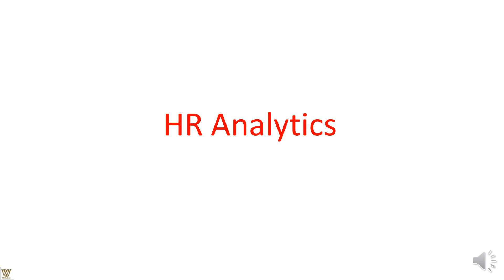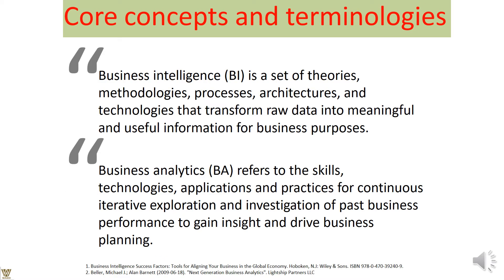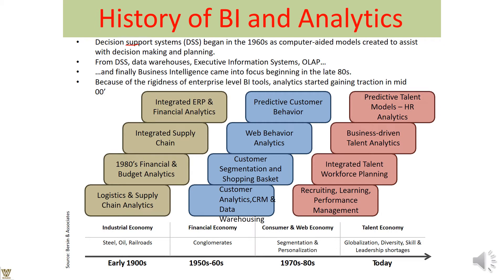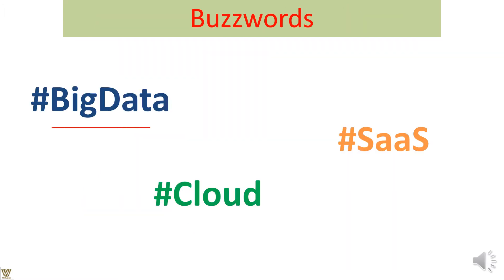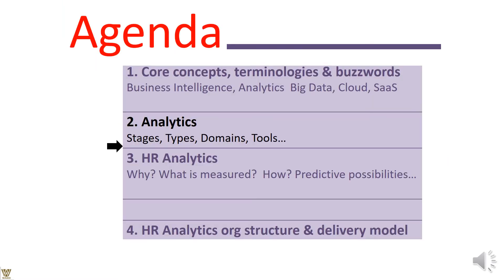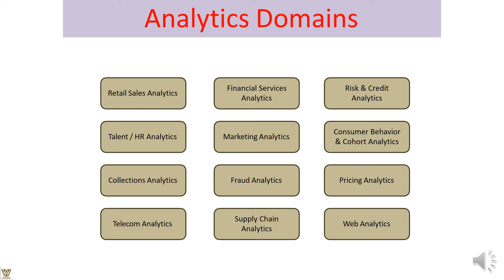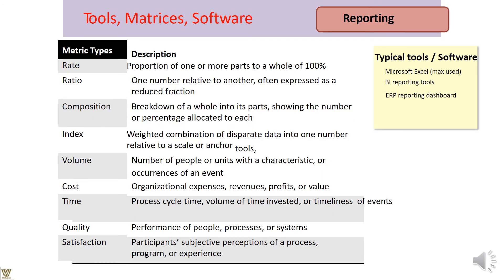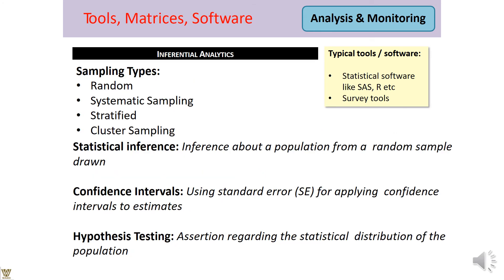HR Analytics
Human Resource & Metrics